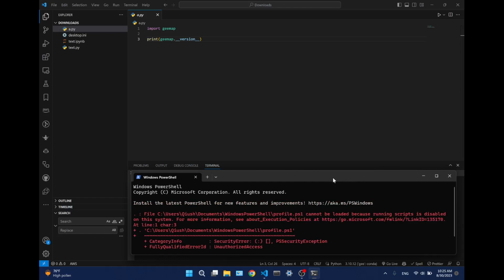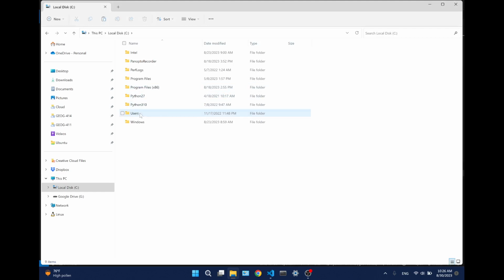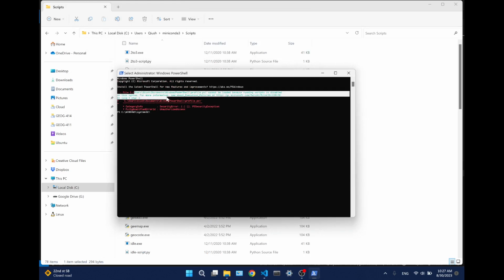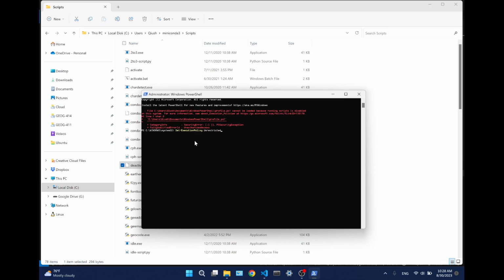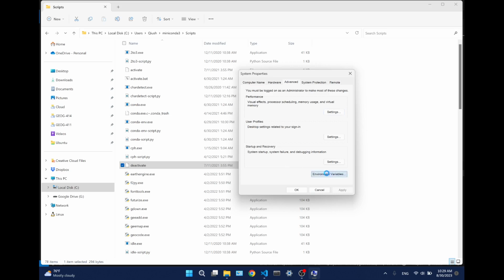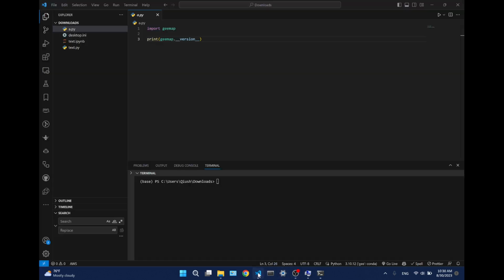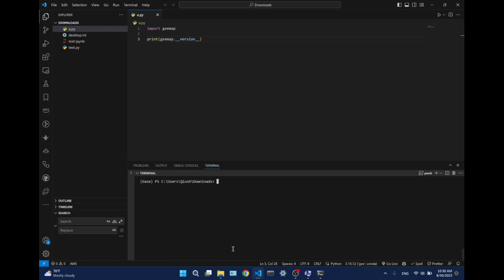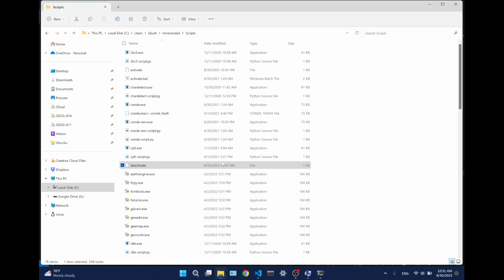Spatial Data Management Week 2: Setting Up Powershell for VS Code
- Run `Set-ExecutionPolicy Unrestricted`
- In VS Code terminal, type `conda init powershell`